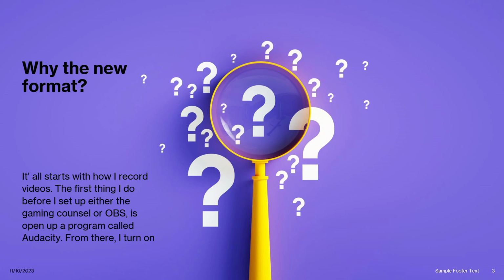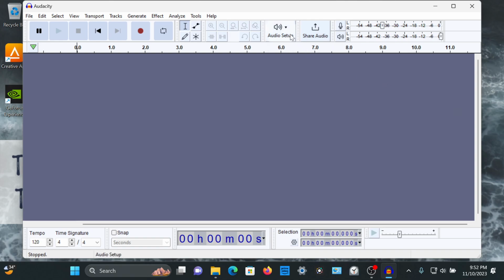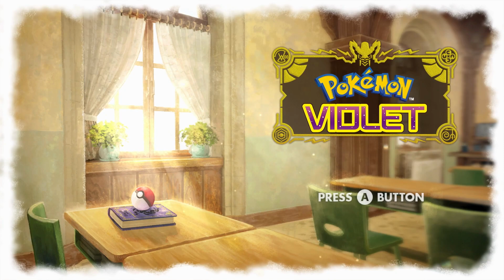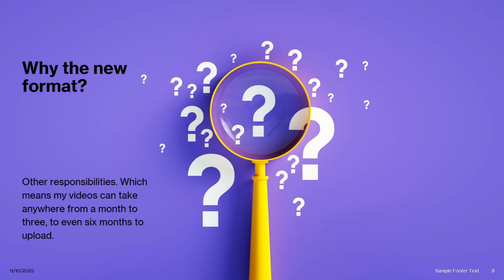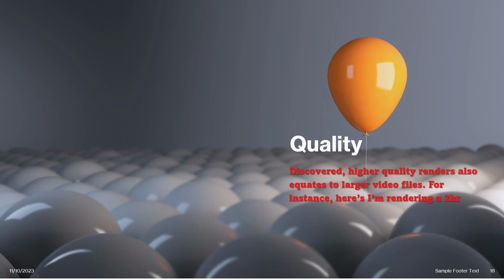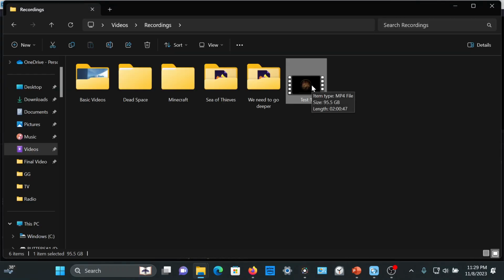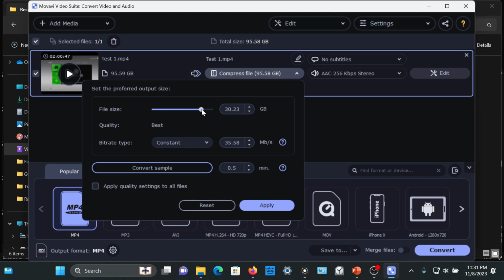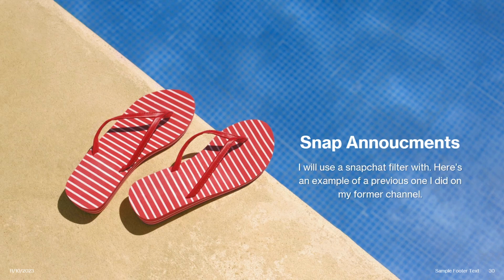Something is Coming....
"That you cannot imagine"
Pokemon Violet is owned by Nintendo